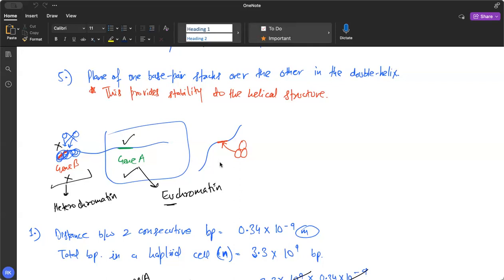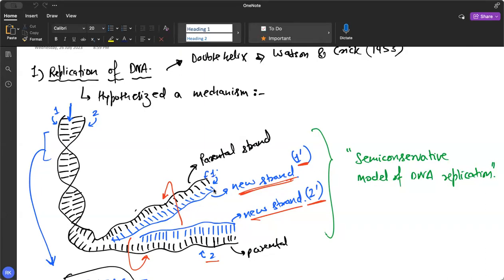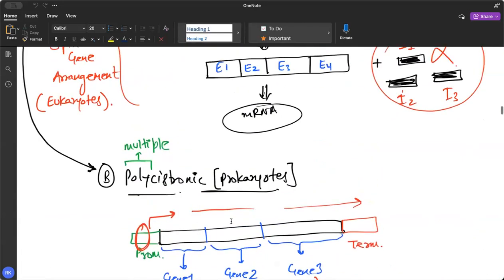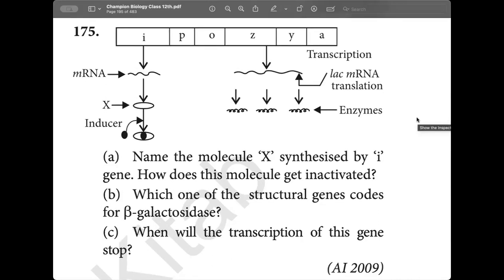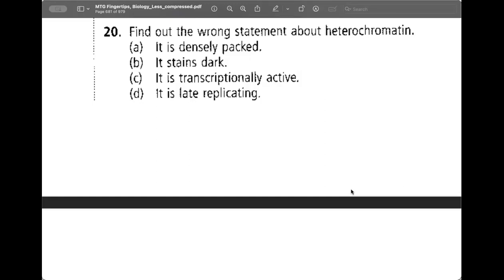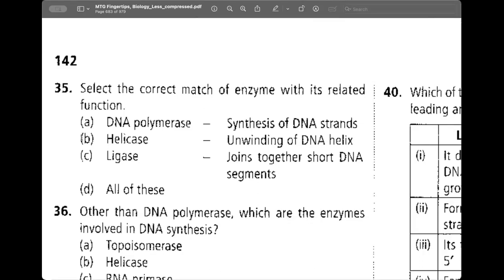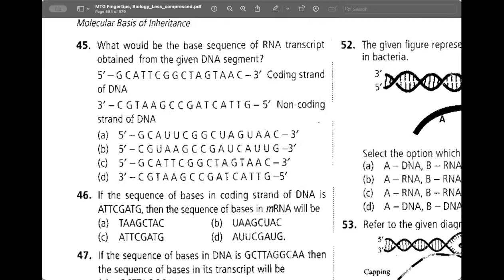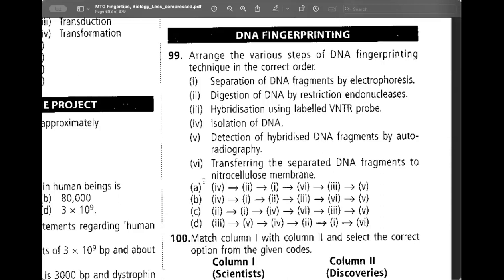Learnivio | Biodiversity and Conservation | Lect 12th B1 08-01-2023